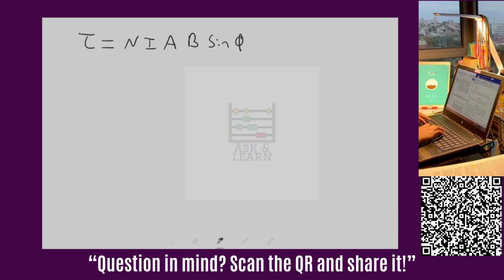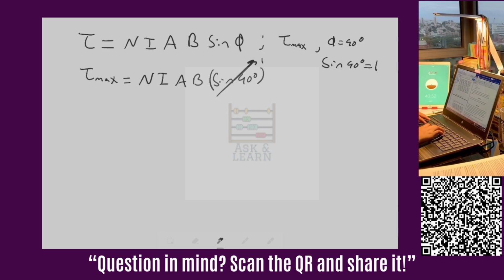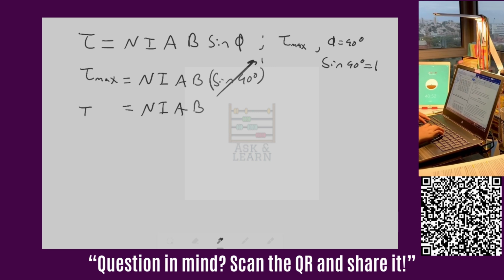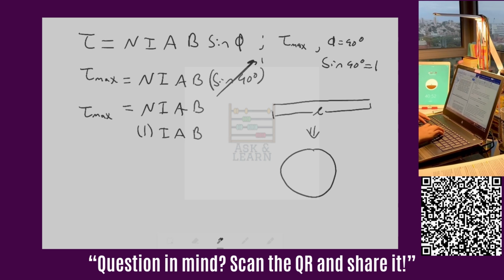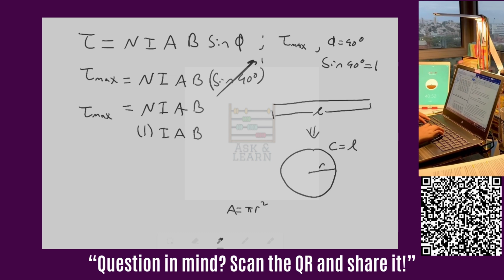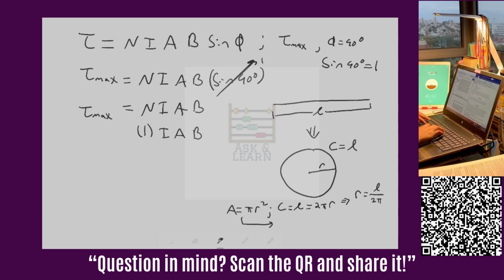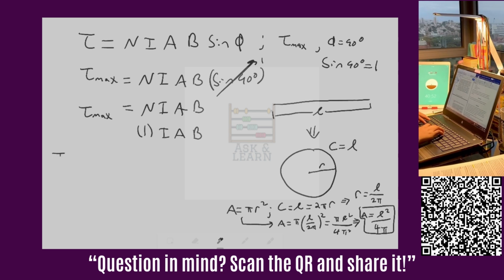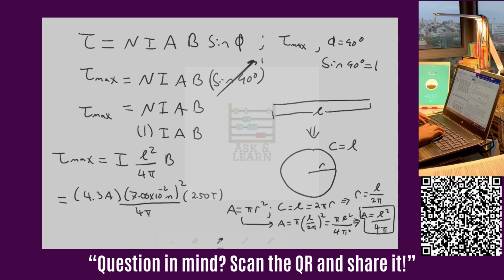A wire has a length of and is used to make a a circular coil of one turn. There is a current of 4.30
A wire has a length of and is used to make a a circular coil of one turn. There is a current of 4.30 in the wire. In the presence of a magnetic field, what is the maximum torque that this coil can experience